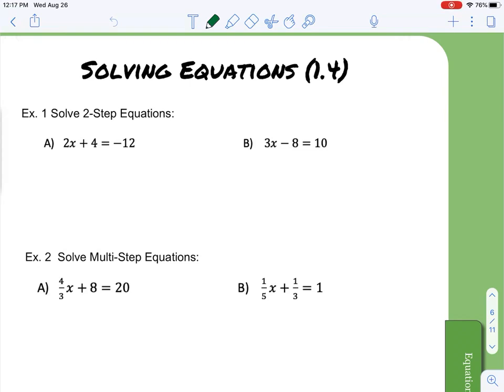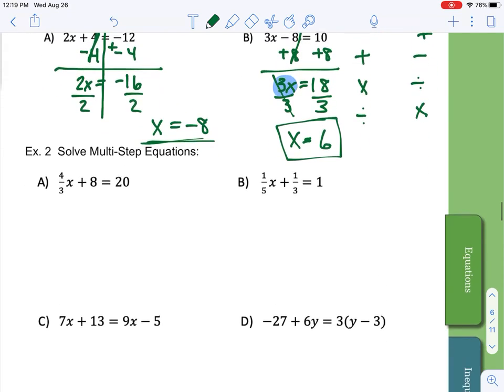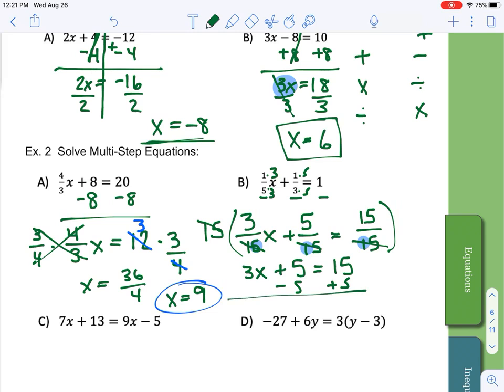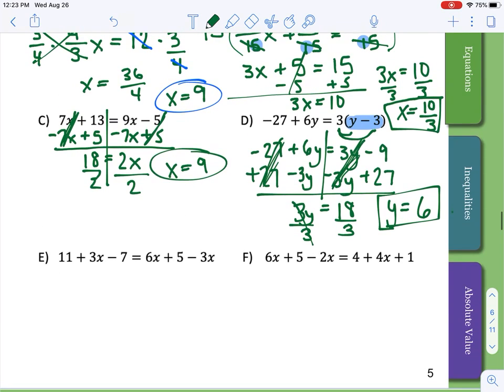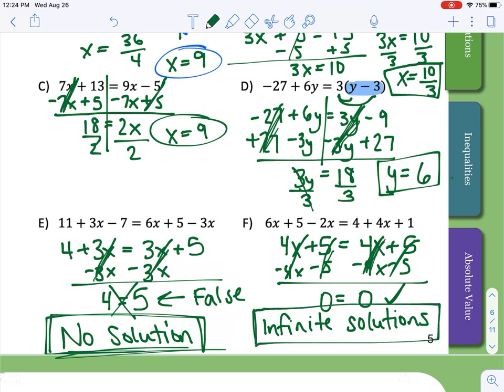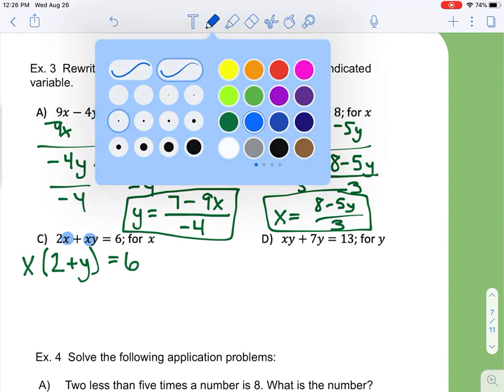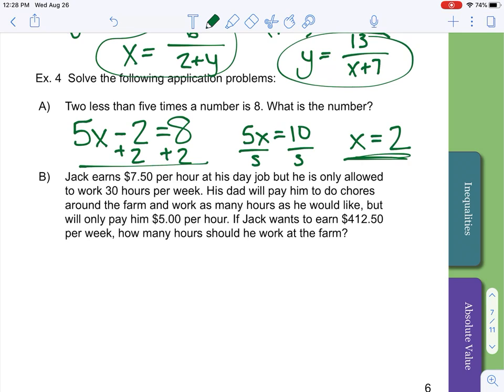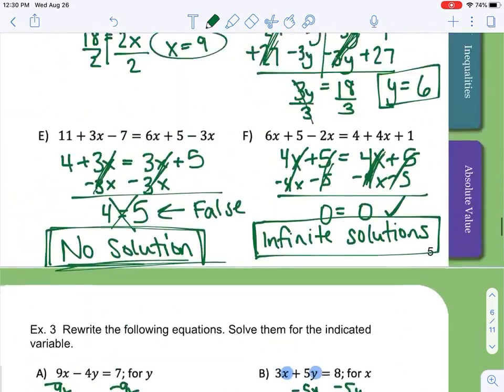1.4 Solving Equations Algebra 2